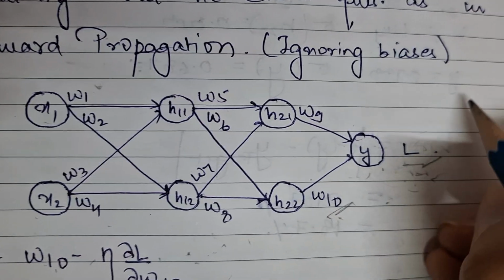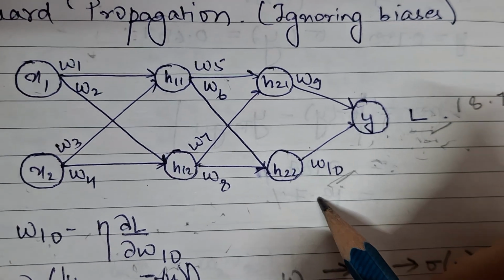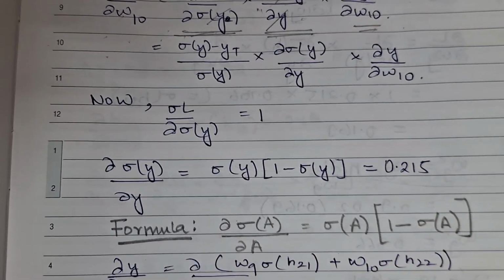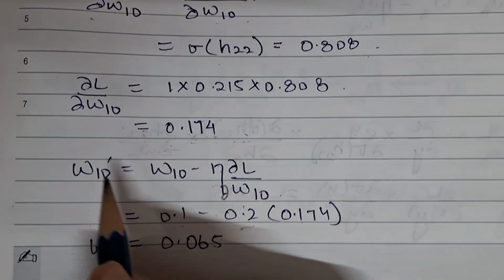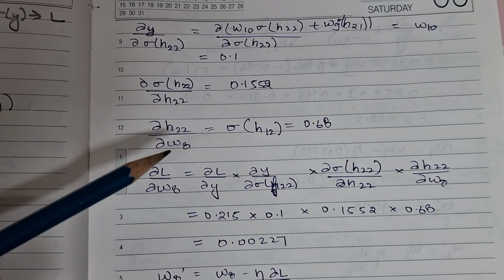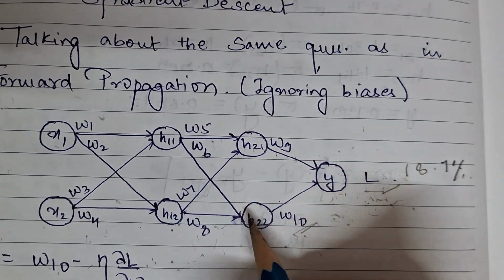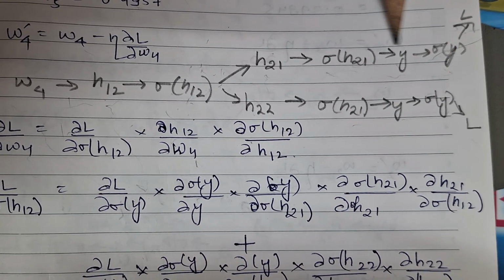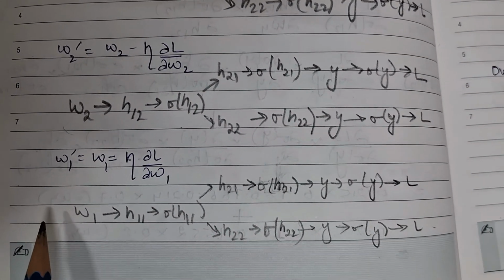Deep Learning | Back Propagation | Lecture-6